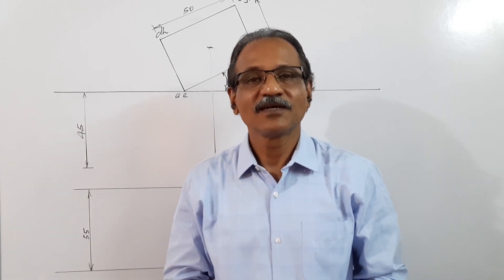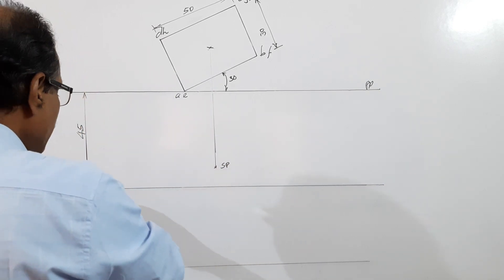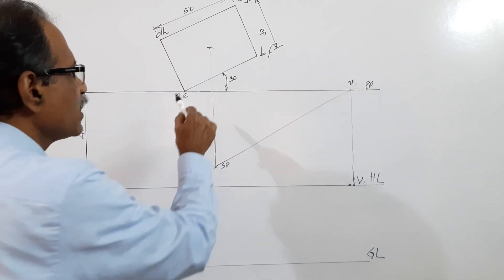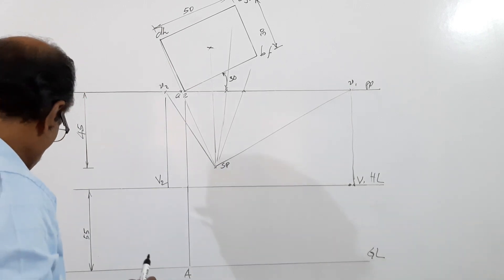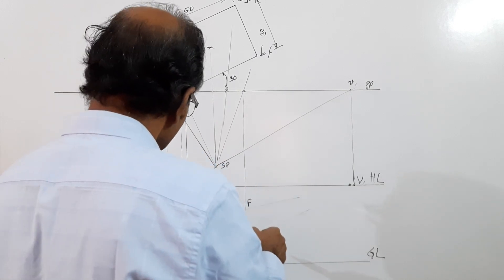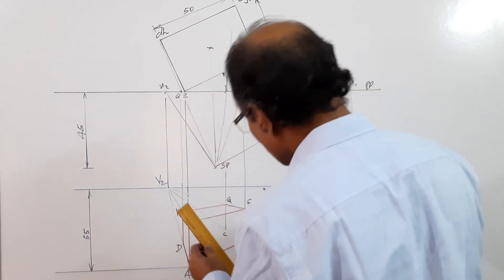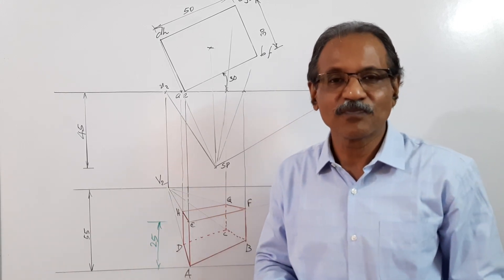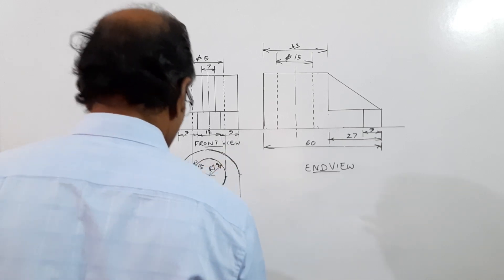Solved KTU Exam QP_ Module 5 _ held on 16.07.2021 by Prof.Vinodkumar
APJ ABDUL KALAM TECHNICAL UNIVERSITY, First Semester B.tech Examination. Engineering Graphics, EST 110, July 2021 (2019 scheme) held in July 2021.

9. A rectangular box of 50 mm x 30 mm x 25 mm size rests on the ground on one of its 50x30 mm rectangular face on the ground plane. The box is located behind the PP with a vertical edge touching it and a face containing the largest edge making an angle of 30° to the PP. The station point is located 45 mm in front of PP and 55 mm above the ground plane. Central plane passes through the centre of the box. Draw the perspective view of the box.

10. Draw the top view, front view and any one side view of the figure shown below. The front view direction is marked with a long arrow. Any missing dimension may be suitably assumed.